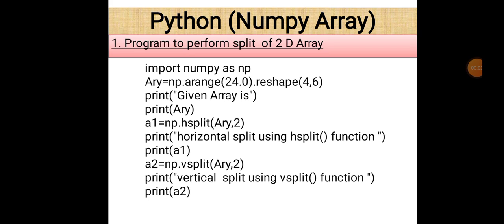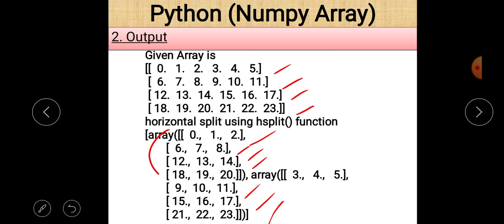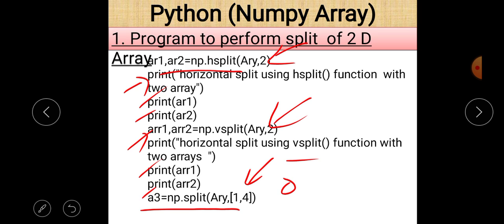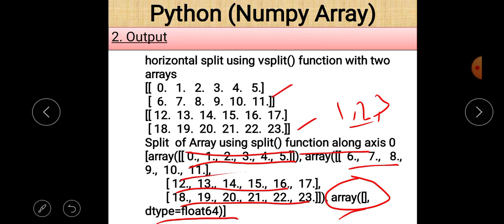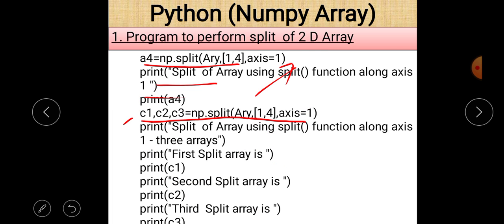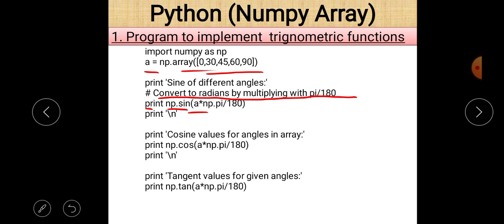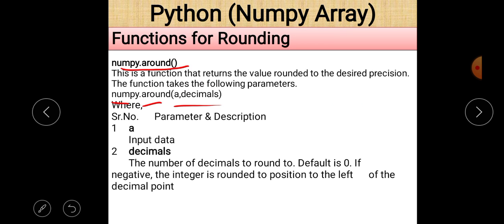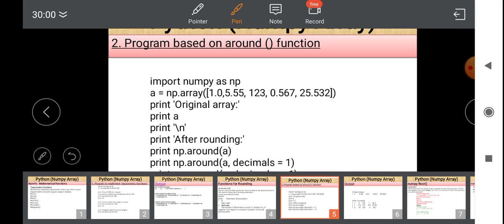Class XI Informatics Practices 24-11-2020 By Mr. Praveen Singh Ch- Numpy Array